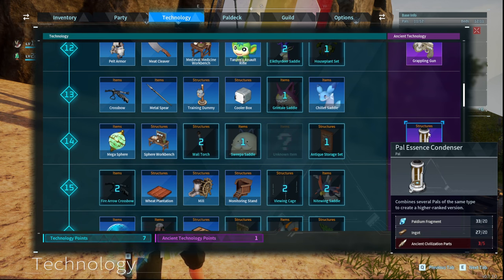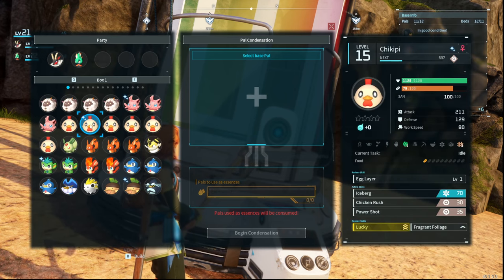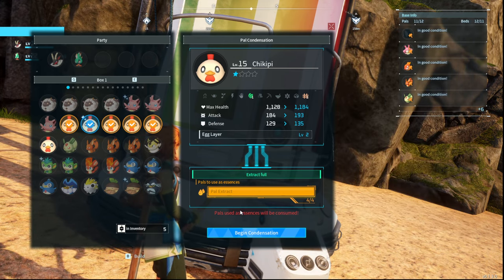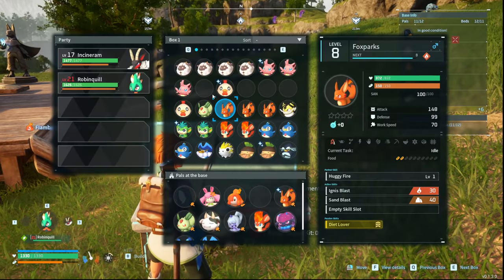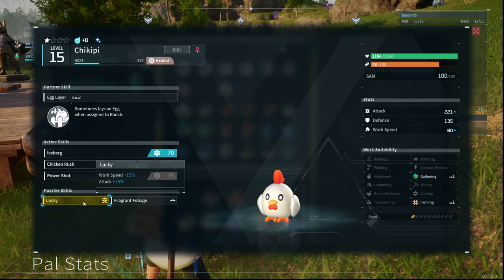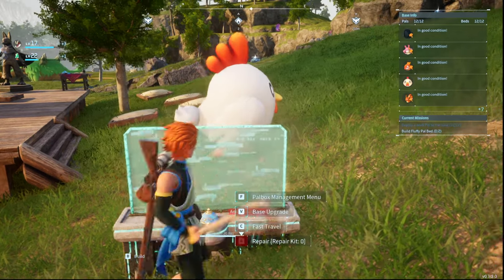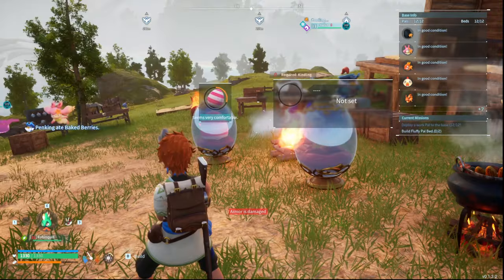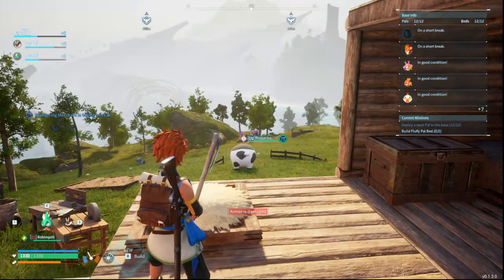Palworld How to Use Pal Condenser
Palworld Pal Essence Condensor

Support the GEMPIRE!  Click the Join button! Custom emotes, loyalty

Ginger Empire
1960 Madison St

Stream Schedule!